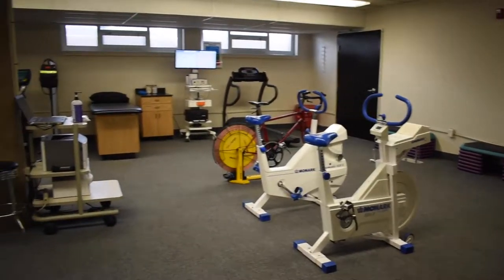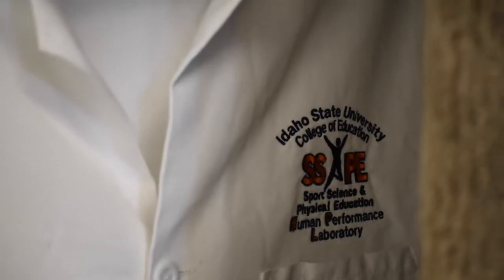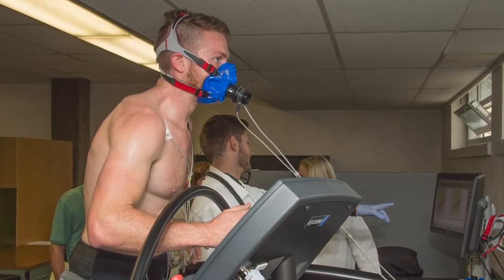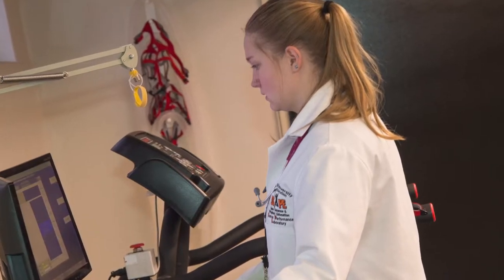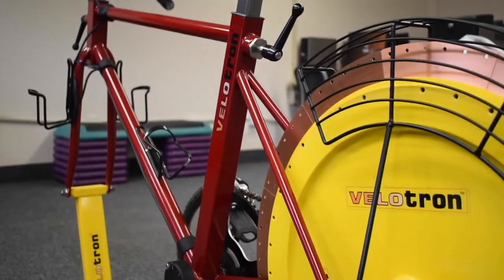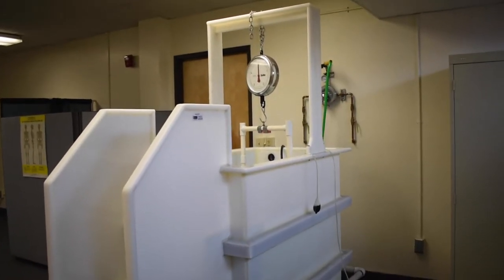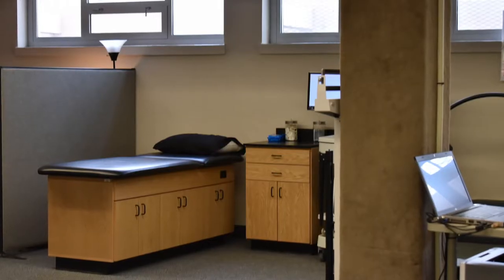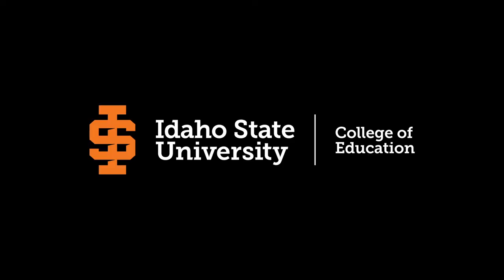College of Education's Human Performance Lab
The Human Performance Lab is housed in the Department of Human Performance and Sports Studies and located in Reed Gym. It is designed as an education and research facility for students and faculty within the Exercise Science Program.

Our state of the art metabolic carts are considered the gold standard for testing the cardio-respiratory system, or the aerobic fitness of an individual. These pieces of equipment are top of the line and are the exact same models as you would find in healthcare and other Olympic or professional level research facilities. We can obtain detailed information on heart and lung function, aerobic capacity, and substrate utilization which is the specific type of macronutrient that the body is using for fuel at any given moment. All of these variables are then used to help create a picture of the overall health and aerobic fitness capacity of those that we test.

Our lab also houses a magnetically braked Velotron bicycle that we use to assess anaerobic power and capacity in the Wingate test. This is primarily used to test an athlete's capabilities in sprint, strength, and power-based activities.

In addition to our aerobic and anaerobic testing equipment, we have a hydrostatic weight tank for body composition analysis, hydrostatic weighing is the method to which all other body composition techniques are compared.
Students in our Exercise Science program work extensively with some of the best equipment in the world. They are expected to become proficient at testing, researching, and interpreting various parameters of human performance and physiology as they prepare themselves for various careers in medicine and athletics.